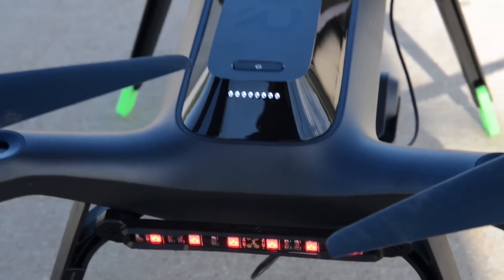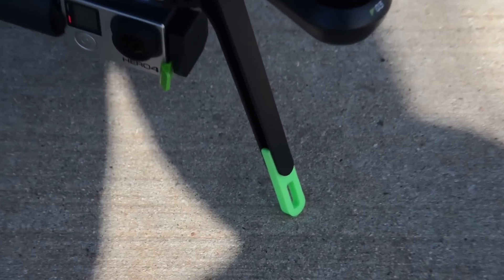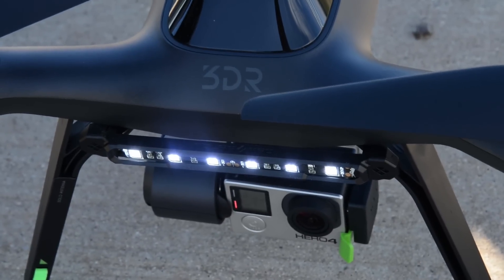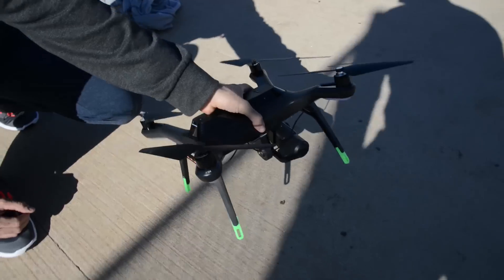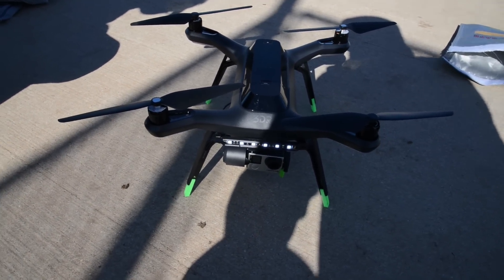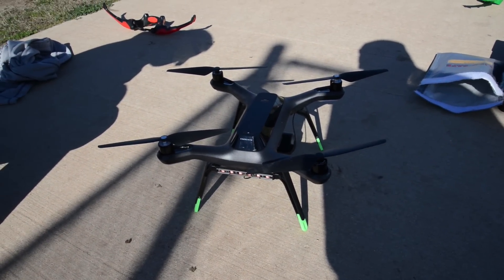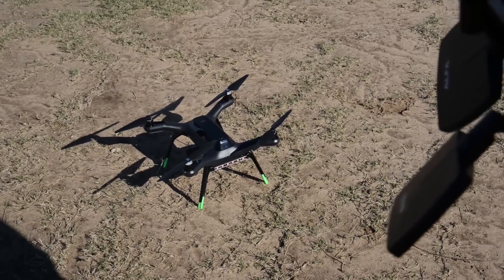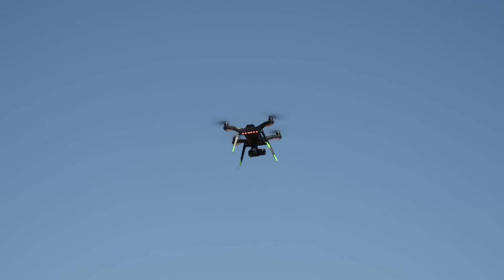3DR Solo Mods - LED Lights - Landing Extenders - Better Antennas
3DR Solo is fun to fly, but it's even better with longer landing gear, brighter LEDs, and longer range! Take a look at what we did to our 3DR Solo and learn how you can do it too.